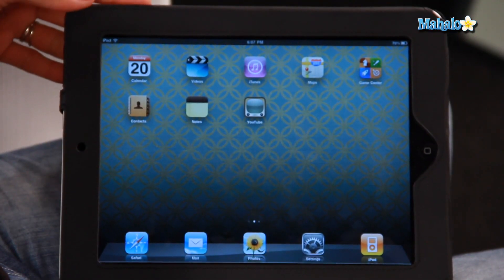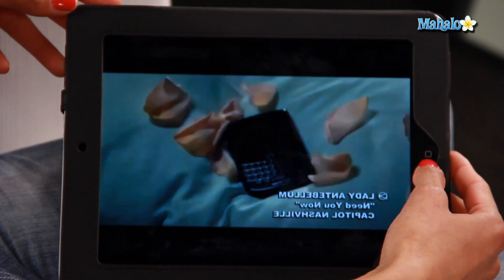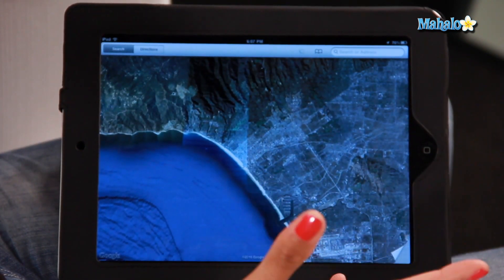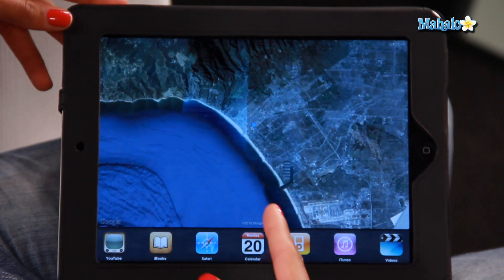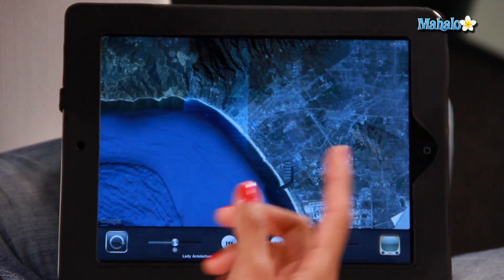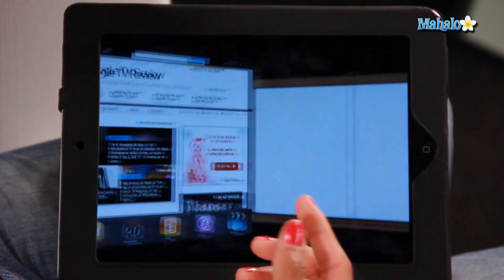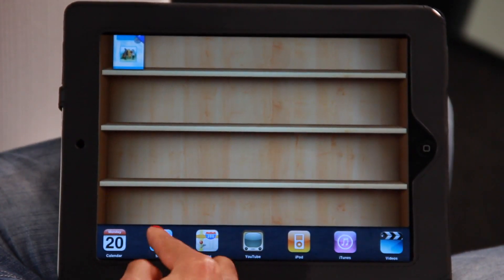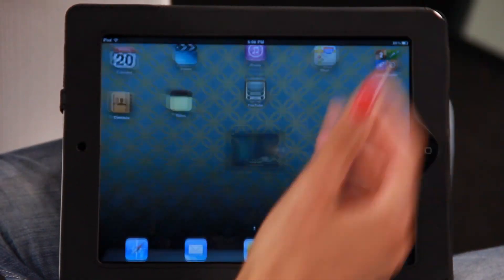How to Multitask on The iPad